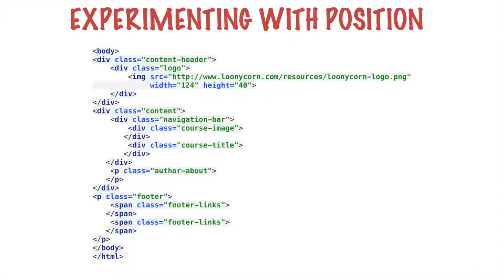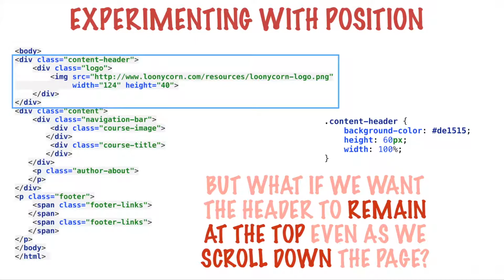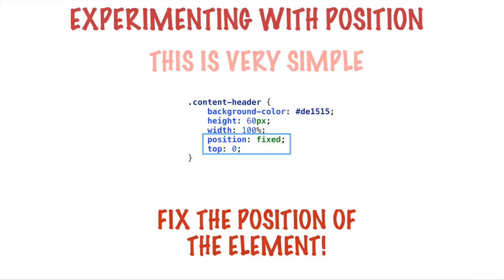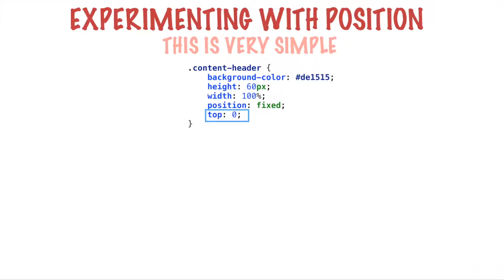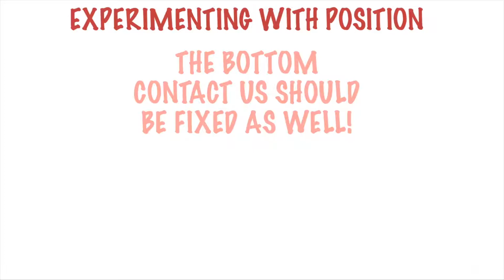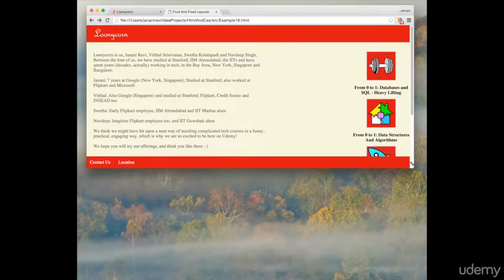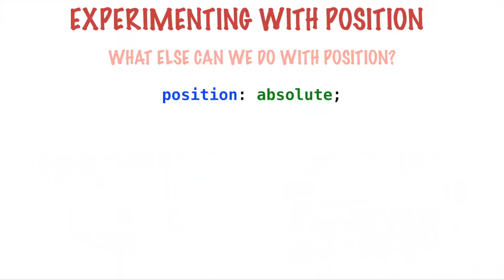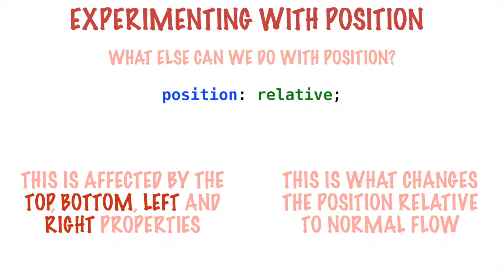024 " CSS " Experimenting with the position attribute